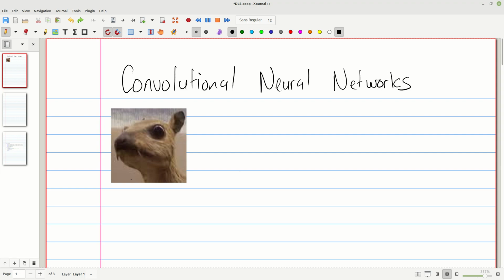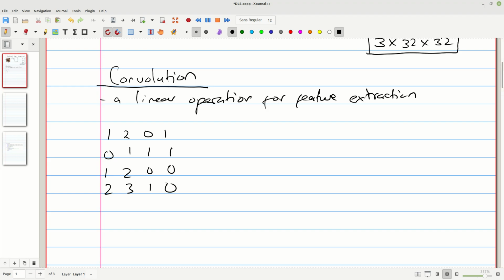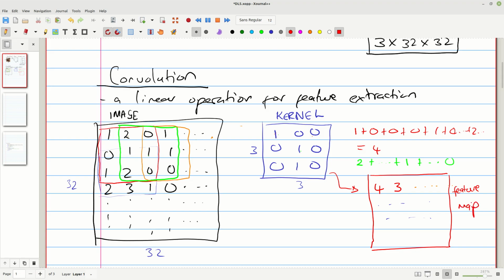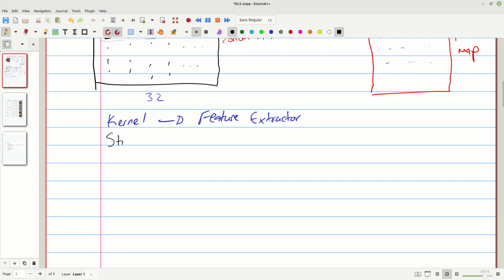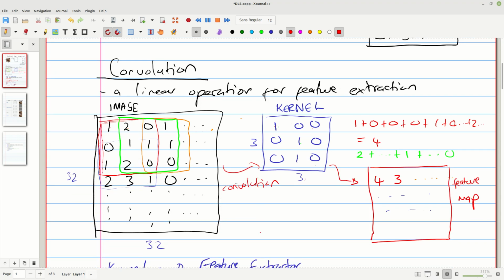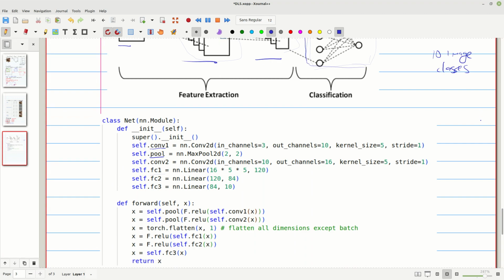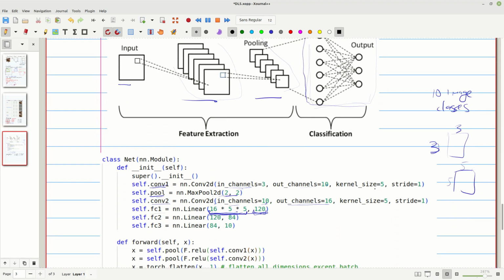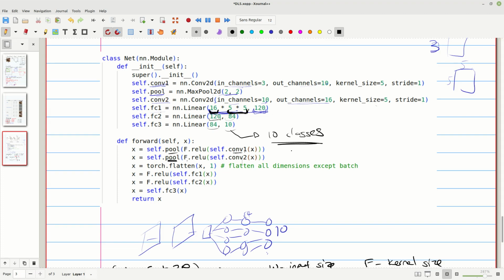Deep Learning 5 - Simple Convolutional Neural Networks in Pytorch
We explore convolutional neural networks (CNN) when doing image classification tasks, and show how we can create them in pytorch. We explain the ideas behind convolution, max pooling, strides, and feature map computations.

This is a simple introduction to CNNs, and we'll go more in depth regarding these in upcoming lectures.